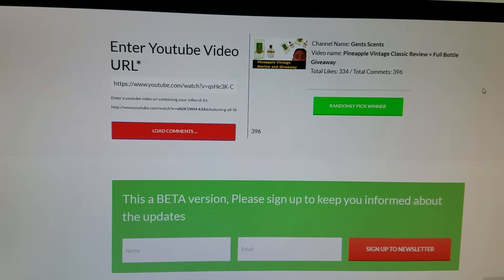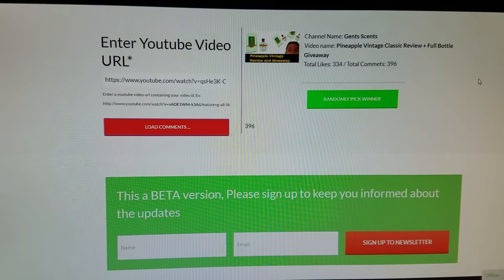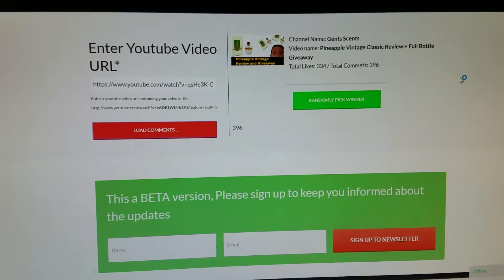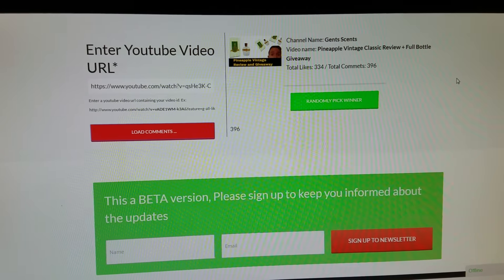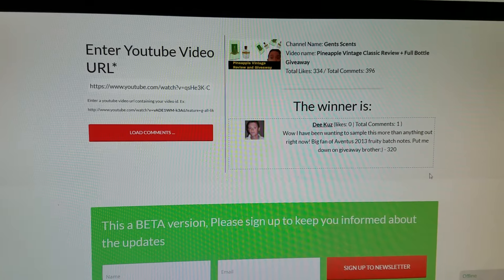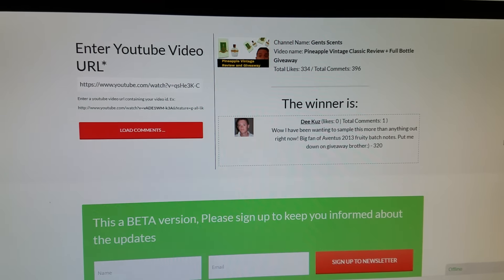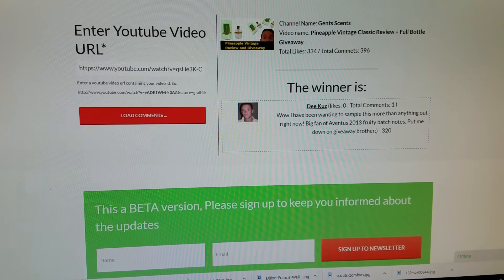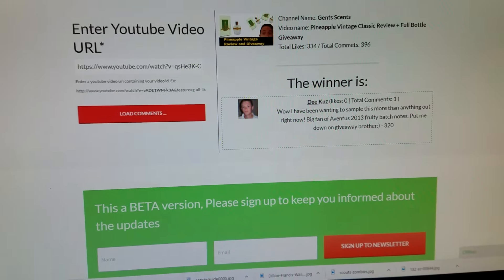Pineapple Vintage Giveaway Winner!